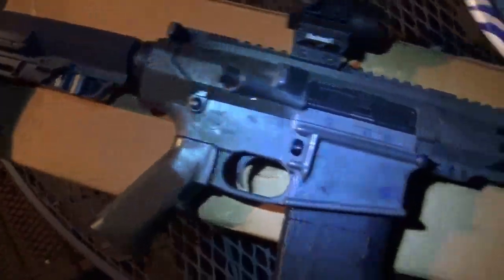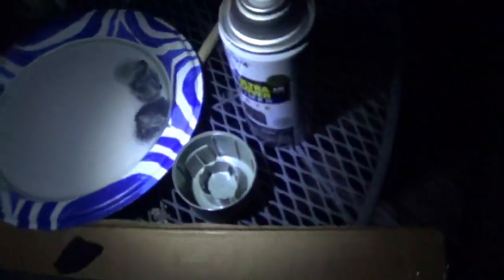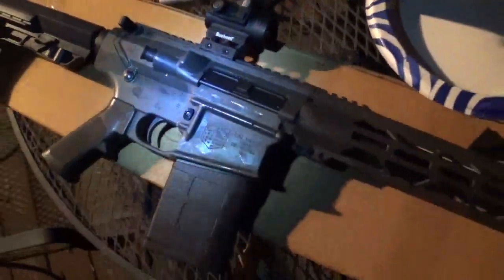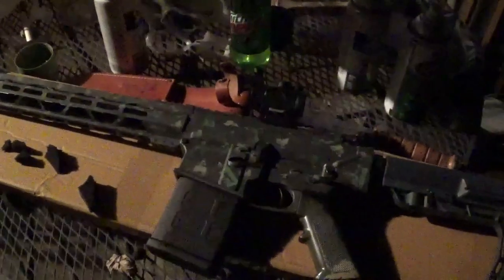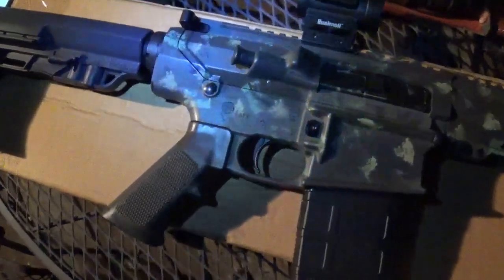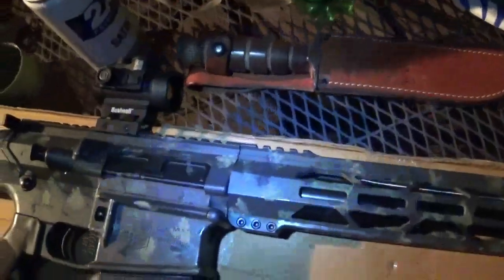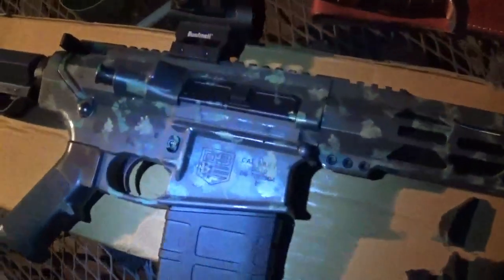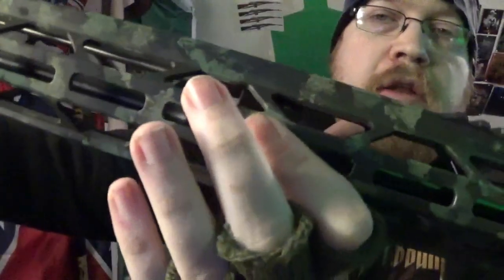Painting the DB10 AR10!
One of the best paint jobs I've ever done!